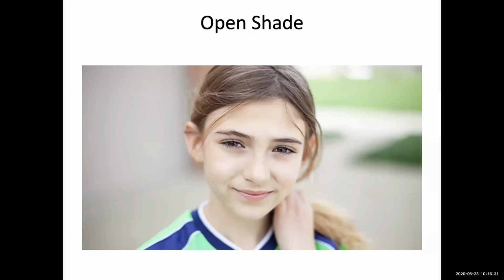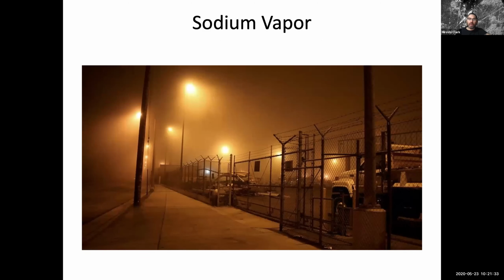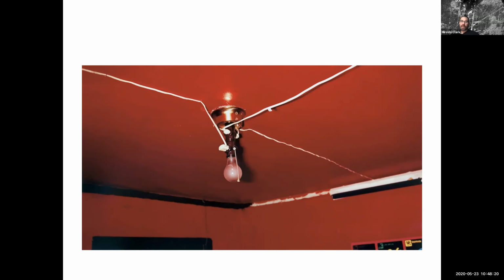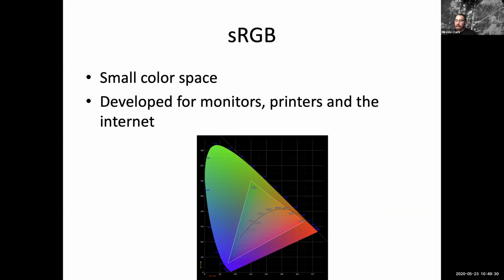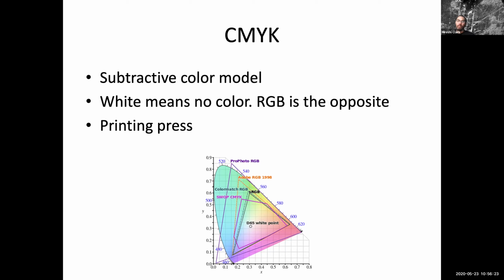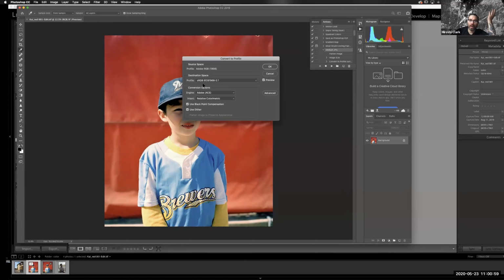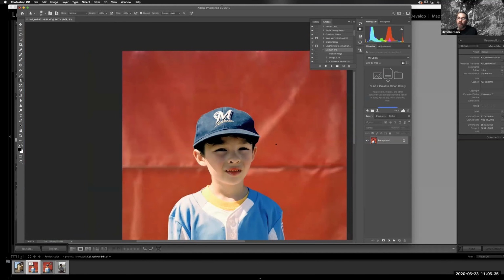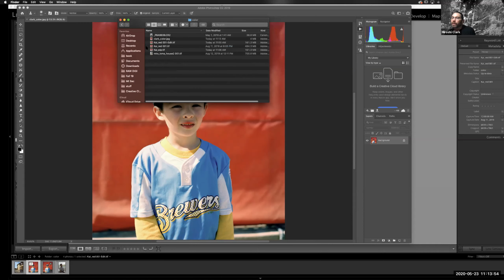5/23 Zoom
Photo 10, 5/23/20 Zoom